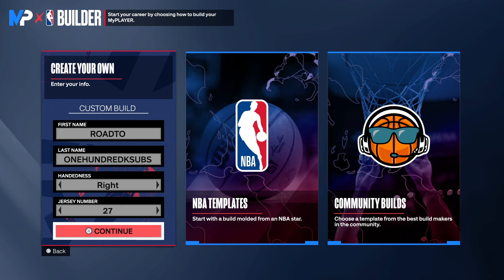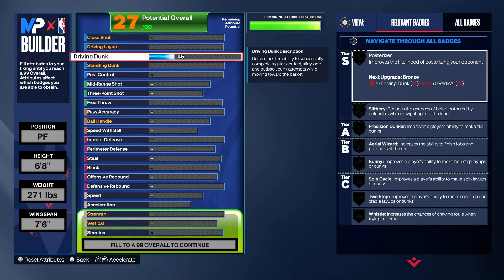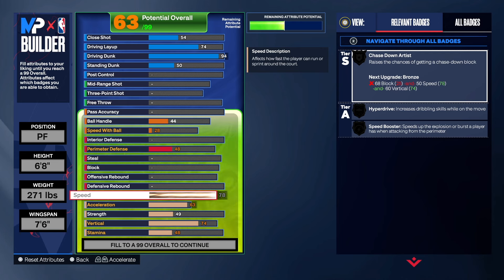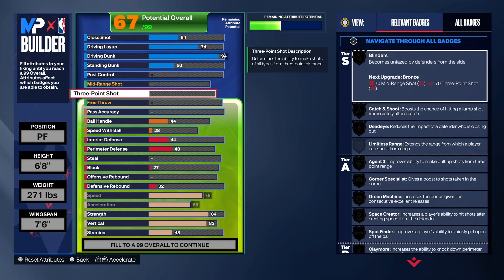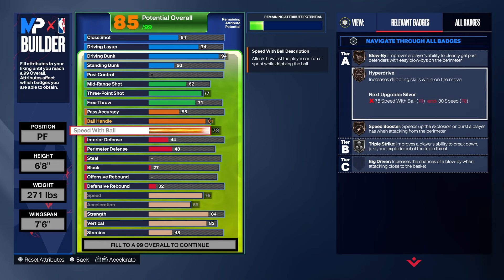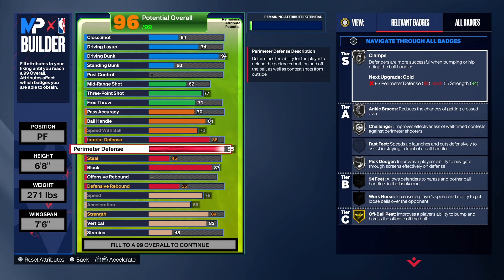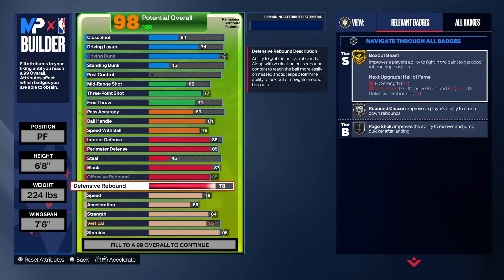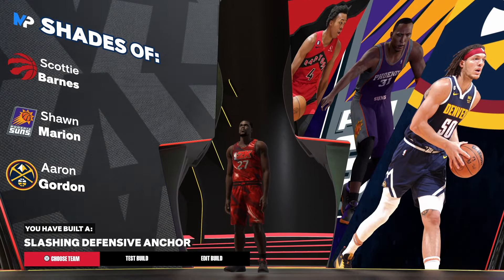HOF SLITHERY SLASHING DEFENSIVE ANCHOR BUILD FOR NBA 2K24 NEXT GEN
MICROPHONE USED IN VIDEO: